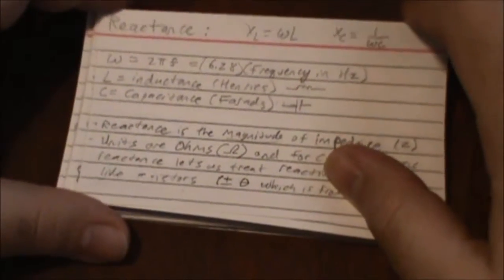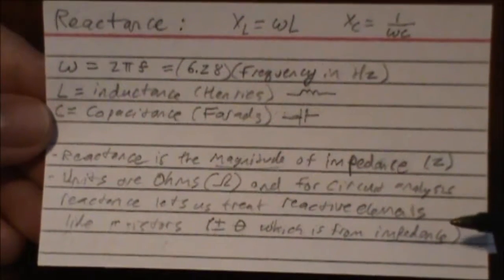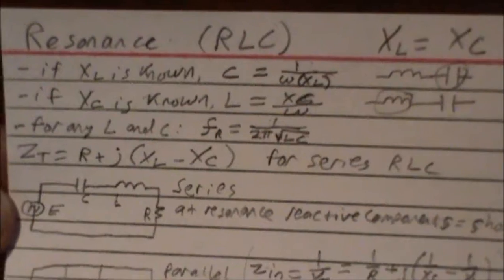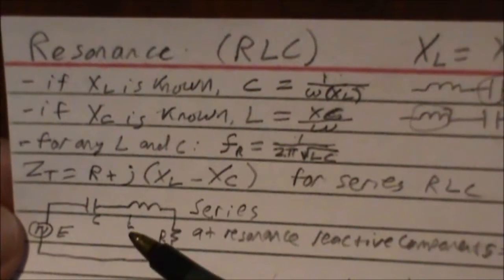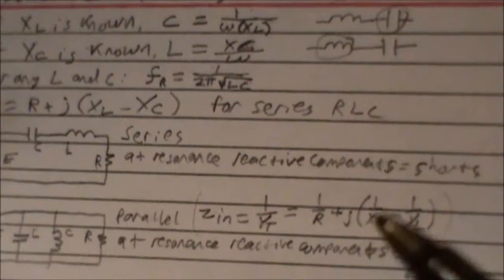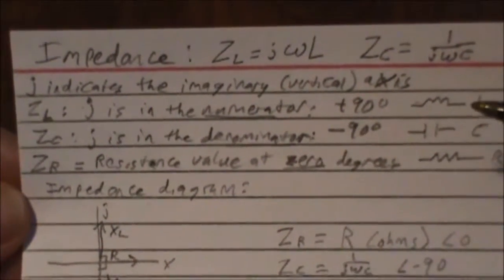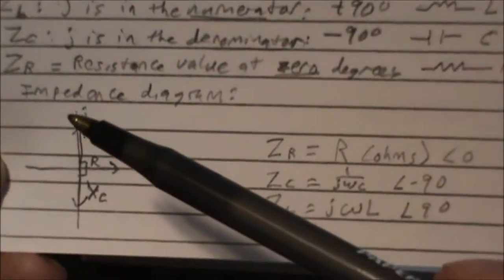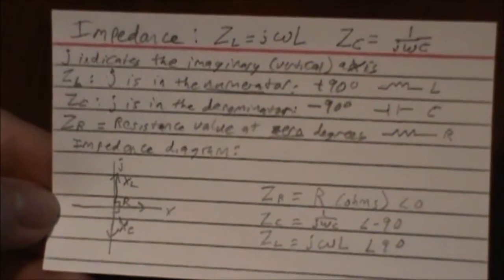Electrical Circuit Theory review part 7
Reactance of inductors and capacitors, resonant conditions (essential for working Tesla coils and communications circuits), RLC, applications of complex algebra and the imaginary axis graphed with the real axis on a Cartesian plan